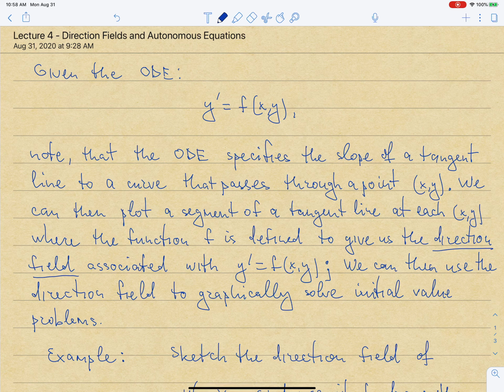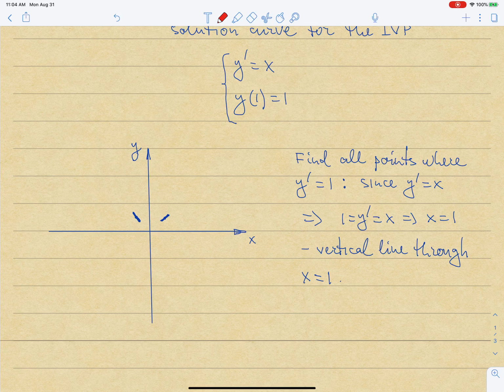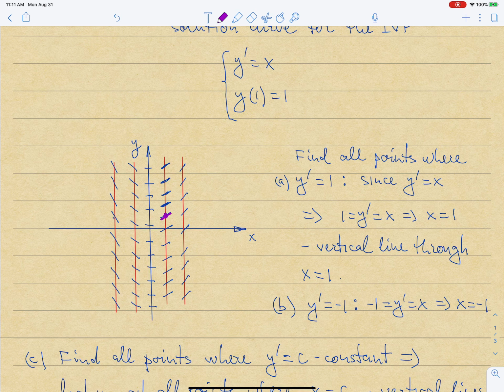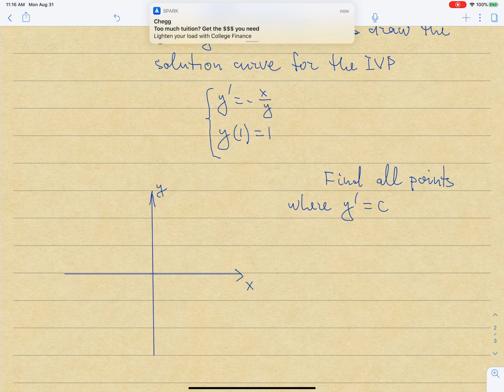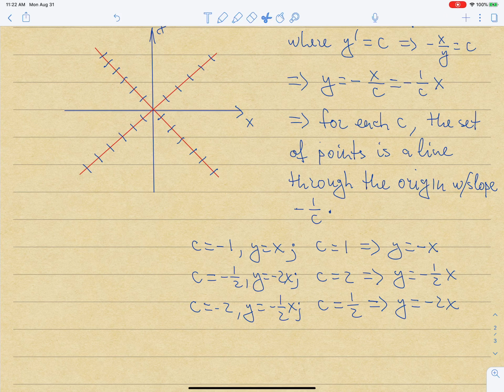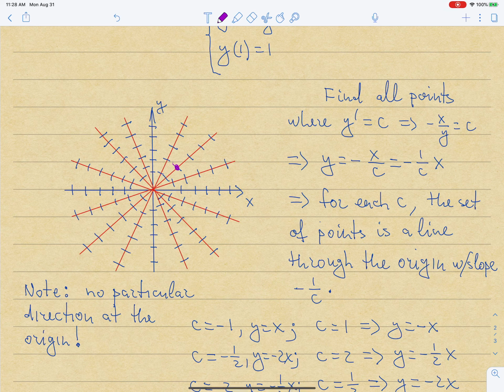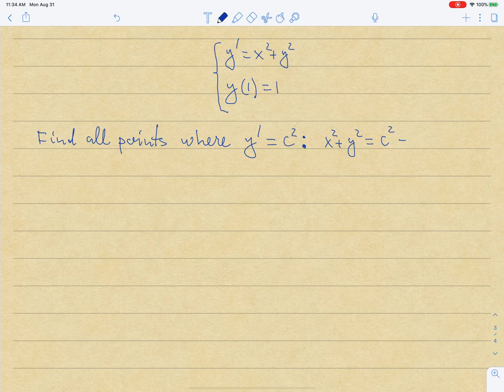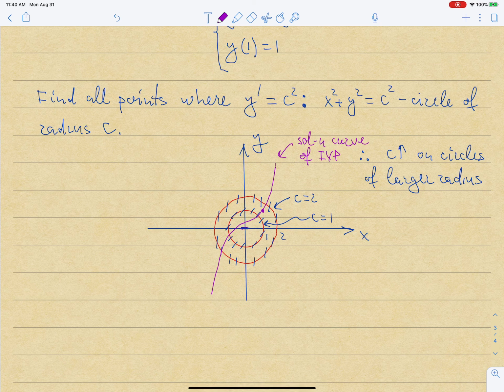Lecture 4 - Direction Fields